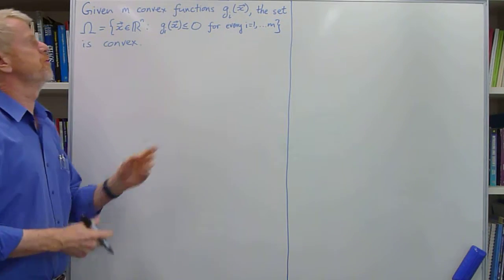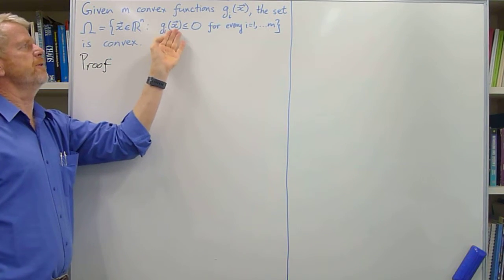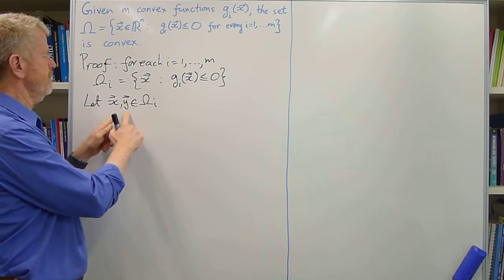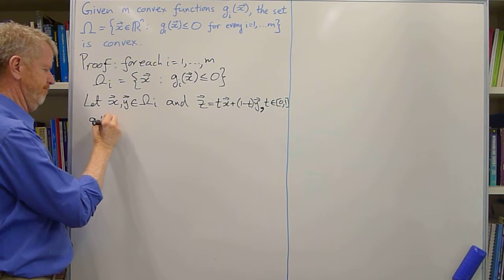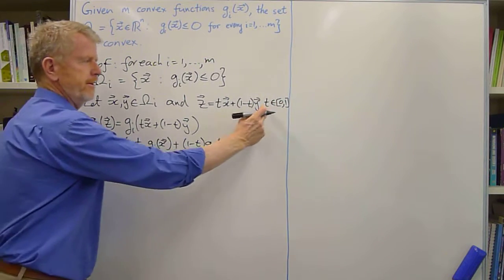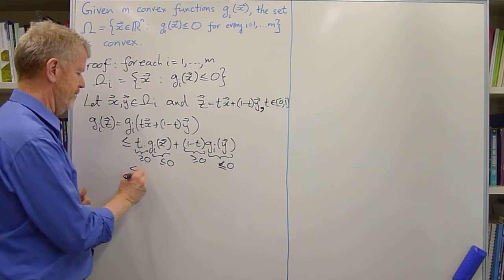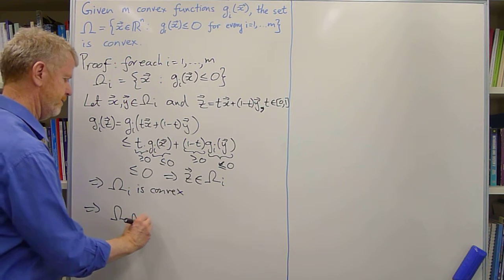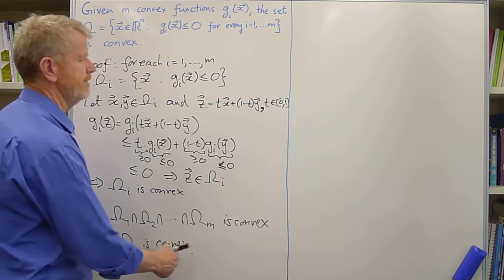inequalitiesDefineConvexSets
Given m convex functions gi(x), the set C of all points that satisfy gi(x)&\leq;0 for every i=1,...,m is a convex set.